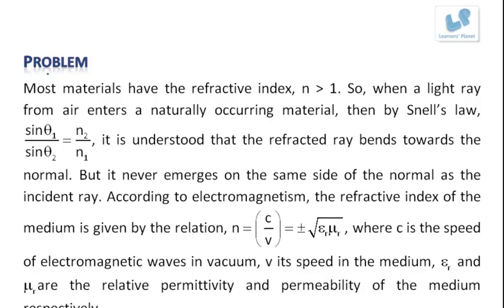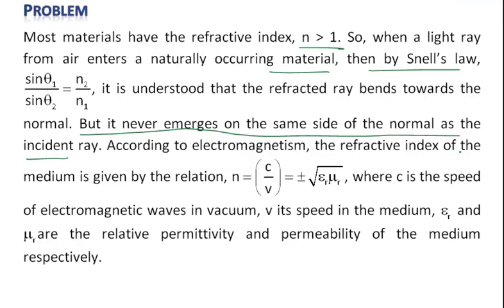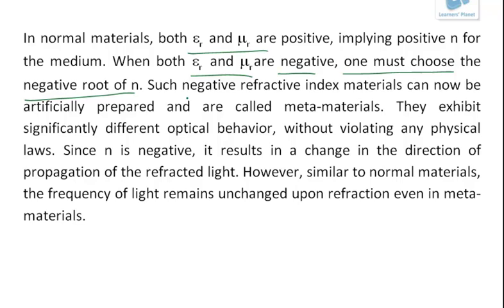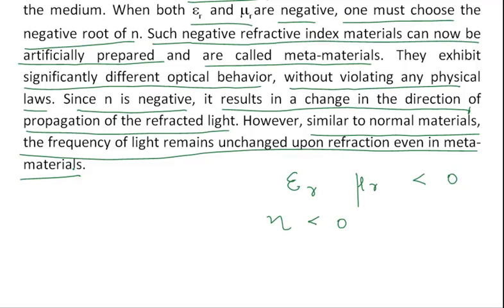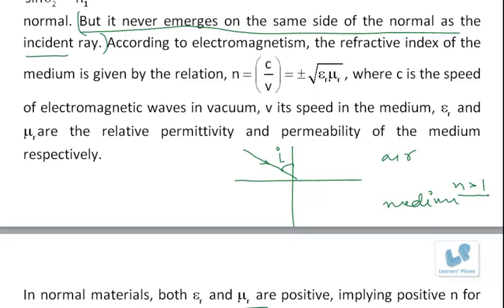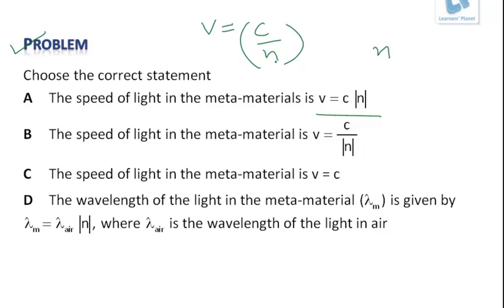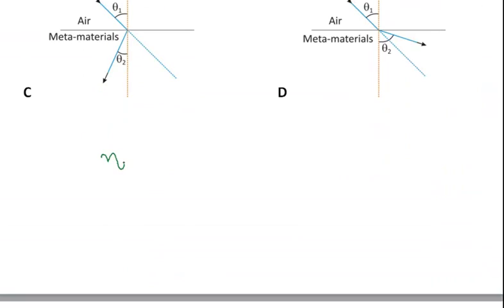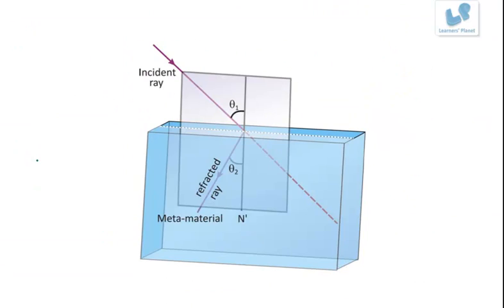Solution of IITJEE 2012 Paper 2 Physics Online video classes for JEE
Free IIT study material is  available for class 11th and 12th students and droppers aspiring for IIT-JEE, AIEEE, NEET, MHTCET, WBJEE, CEE, MP PET and other engineering entrance exams.